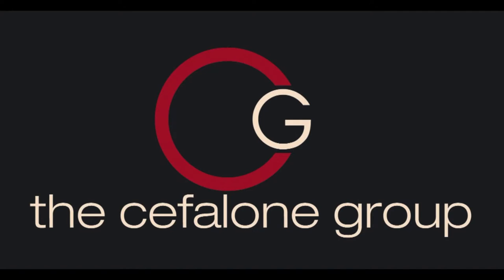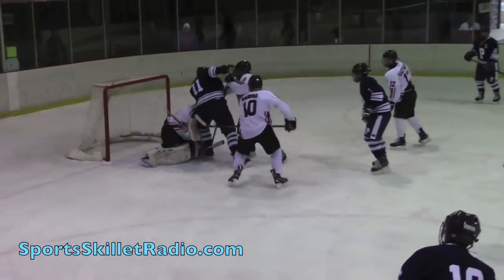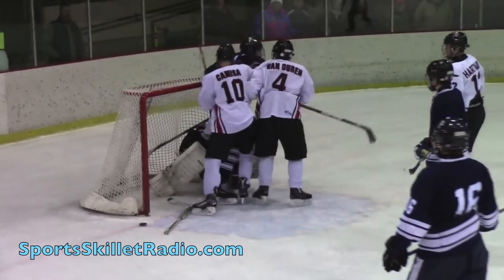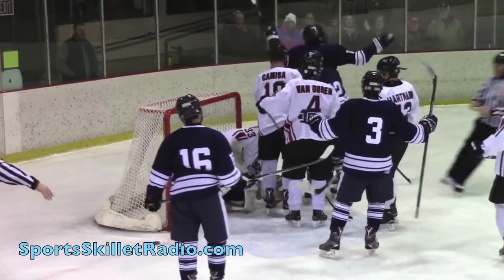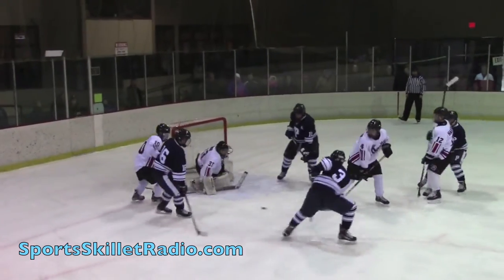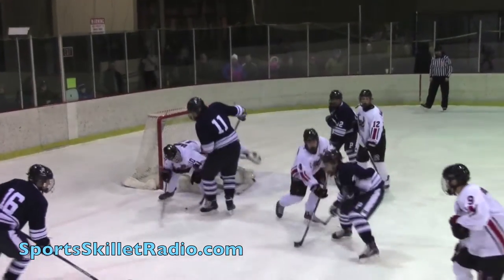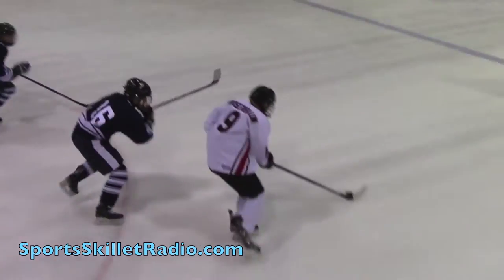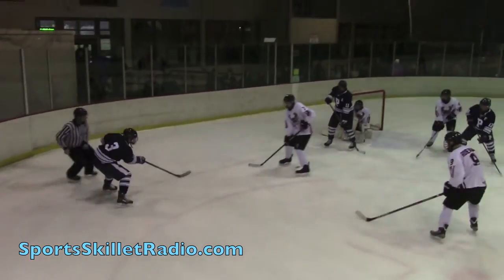Princeton High Lil Tigers @ Robbinsville Ravens Hockey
This week The Sports Skillet Radio Show highlights the Princeton High Lil Tigers taking on the Robbinsville Ravens in Hockey !